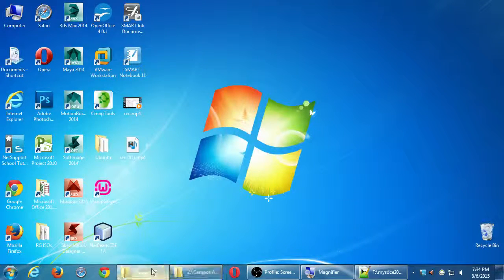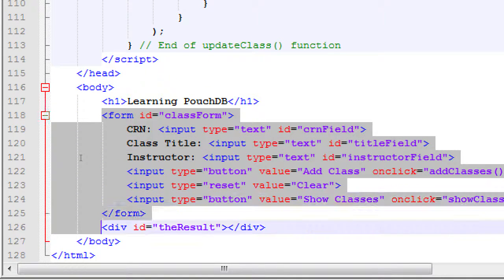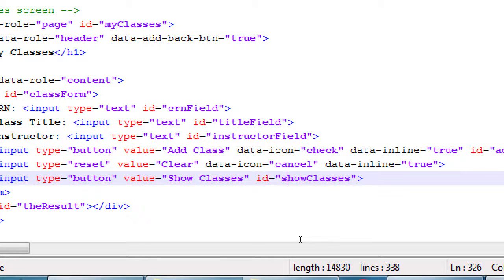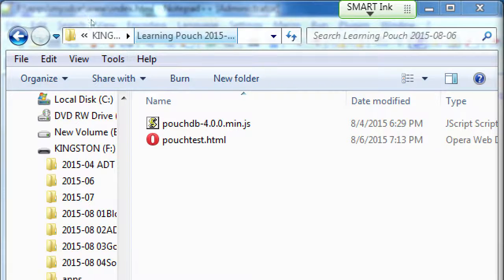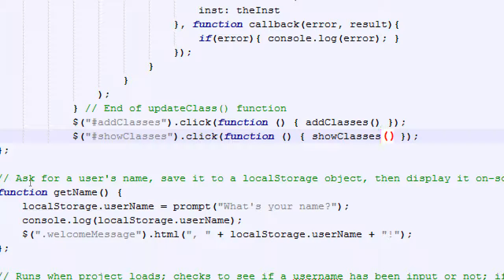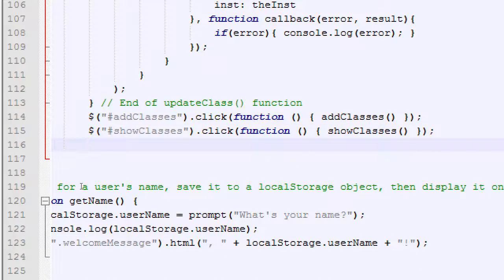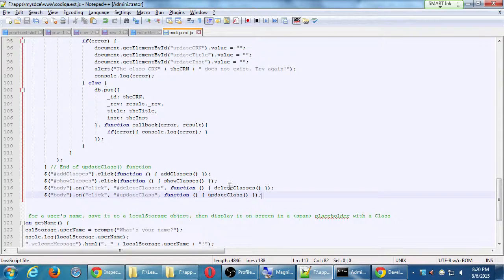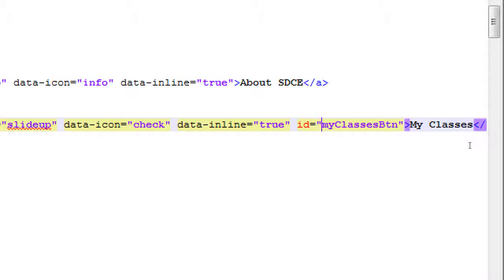SDCE Android III 2015 08 06 B